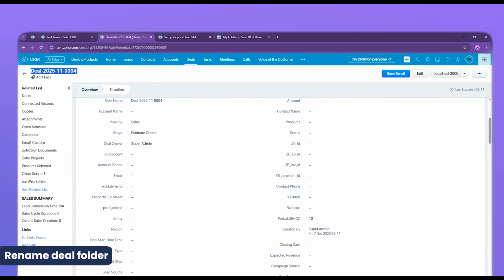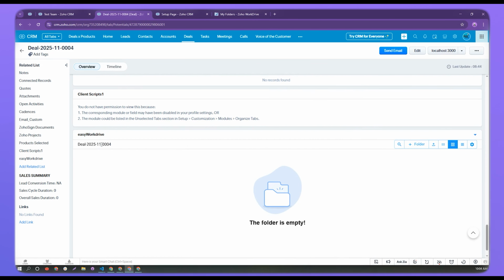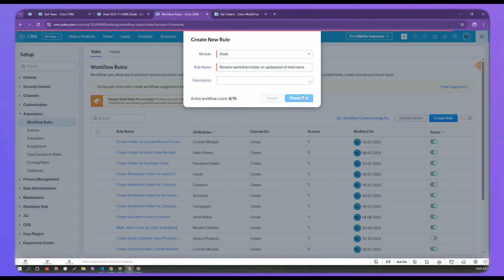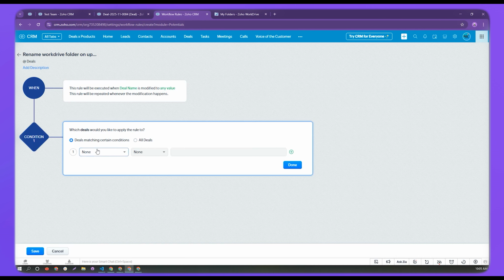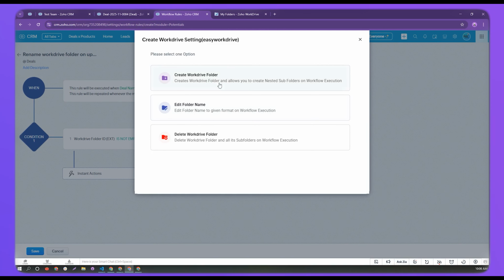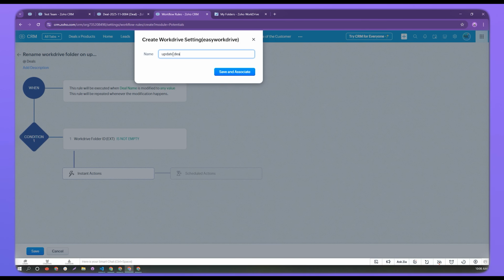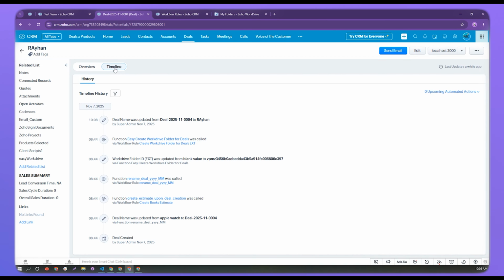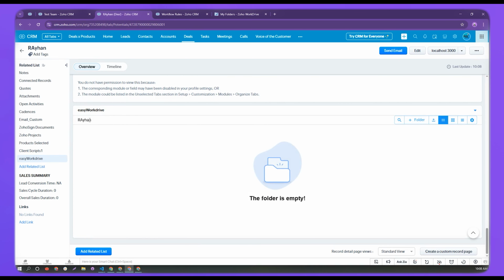Rename WorkDrive Folders Automatically in Zoho CRM | Workflow Trigger Tutorial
Learn how to automatically rename WorkDrive folders using Zoho CRM workflow rules with WorkDrive for Zoho CRM by Insta Web Works.

In this tutorial, we show how to use the Edit Folder Name custom action to rename a Zoho WorkDrive folder automatically whenever a CRM record field changes. This helps your team keep WorkDrive folder names updated without manually renaming folders one by one.

Before using this feature, you need to have a folder creation workflow already configured for the module, and the WorkDrive Folder ID must be saved inside a CRM field. The rename workflow uses that saved folder ID to identify which WorkDrive folder should be updated.

In this video, you will learn:

✅ How to access Workflow Rules in Zoho CRM
✅ How to create a new workflow rule for folder renaming
✅ How to set the workflow trigger based on record edit
✅ How to run the workflow whenever a selected field changes
✅ How to apply the workflow to all records or specific records
✅ How to select the WorkDrive custom action
✅ How to choose the Edit Folder Name option
✅ How to select the field that stores the WorkDrive Folder ID
✅ How to use dynamic CRM fields in the new folder name
✅ How to save, associate, and activate the workflow

This feature is useful when CRM record names, deal names, lead names, account names, project names, or custom module fields change and you want the related WorkDrive folder name to update automatically.

WorkDrive for Zoho CRM helps Zoho CRM users, CRM admins, sales teams, Zoho consultants, Zoho partners, and small businesses automate CRM file management, folder creation, document organization, and WorkDrive integration from inside Zoho CRM.

Instead of manually updating folder names in Zoho WorkDrive, you can use Zoho CRM workflow automation to keep your CRM records and WorkDrive folders aligned.

Developed by Insta Web Works — Zoho CRM extensions, Zoho CRM automation, and business workflow solutions.